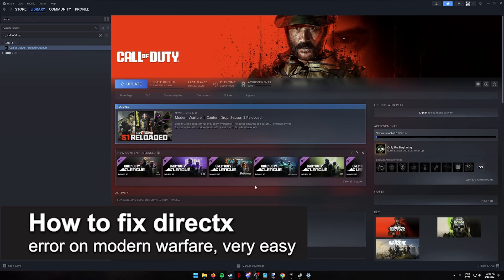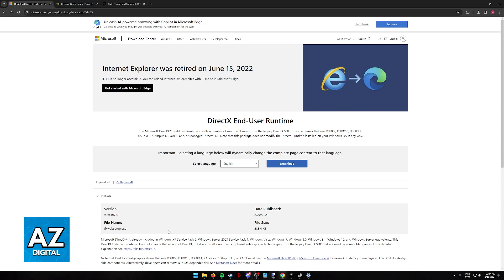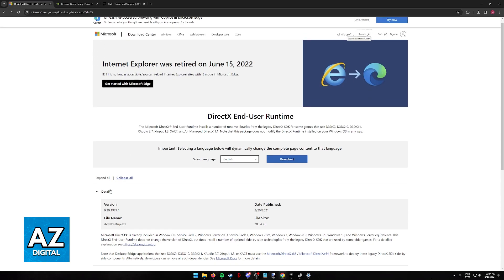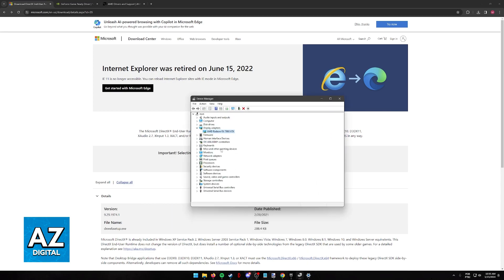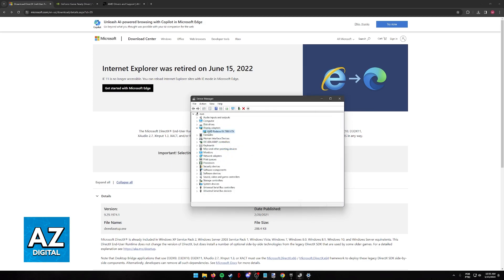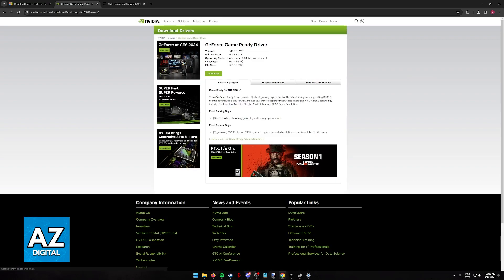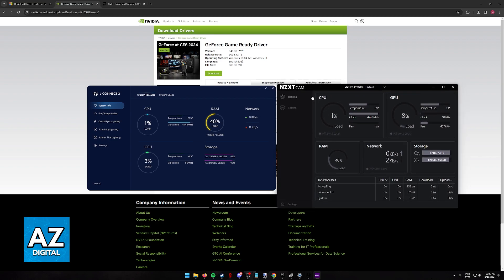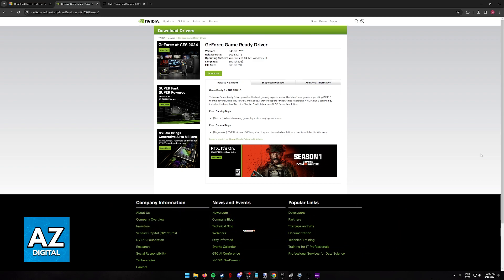How To FIX DirectX Error on Modern Warfare (2025)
In this video I will clear your doubts about how to fix directx error on modern warfare, and whether or not it is possible to do this.